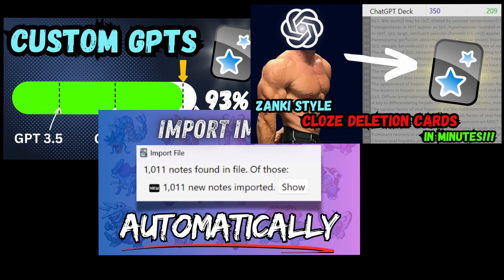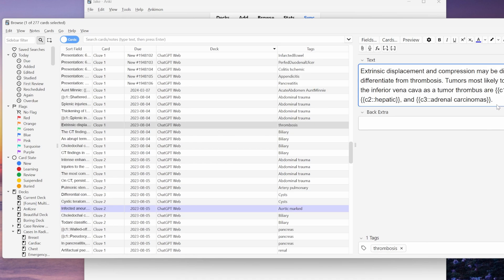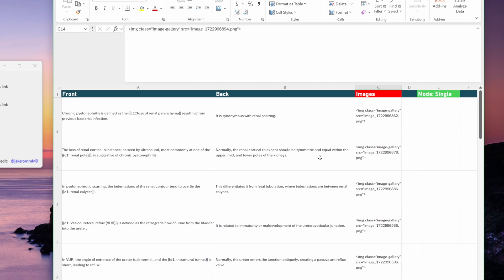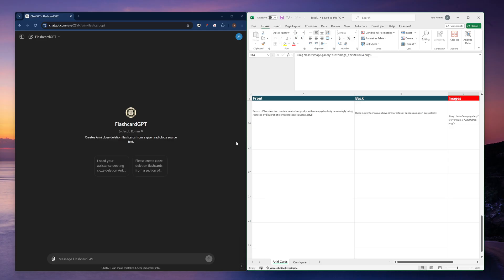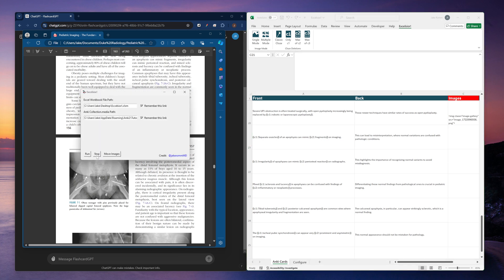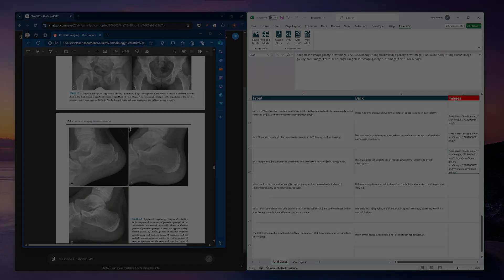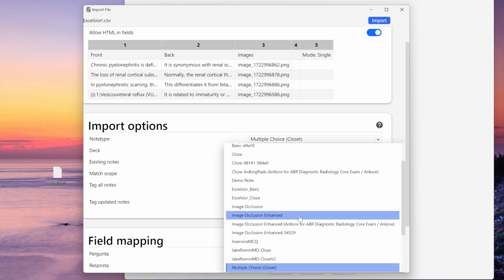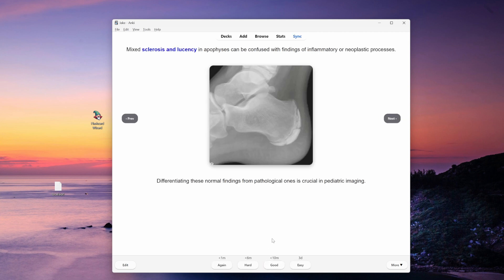I Turned Excel into a Study Weapon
Made an app.  It does some stuff.  Maybe it's helpful?

This app is live now and currently in beta testing.  Currently only works on PC...cuz thats what i got.
If you would like to try it, sign up for my email list and mention in the comments that you want to try the app and I'll send you the link.

💙 Support my antics and help me build more tools!